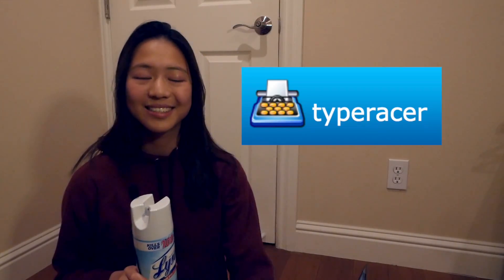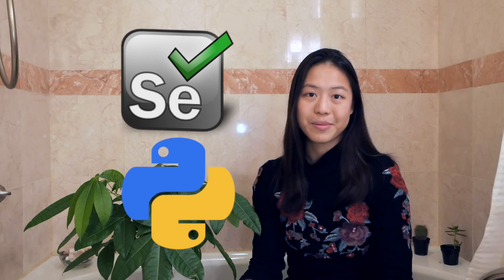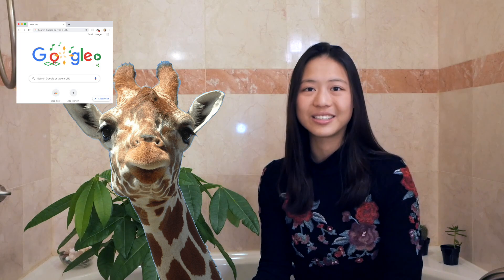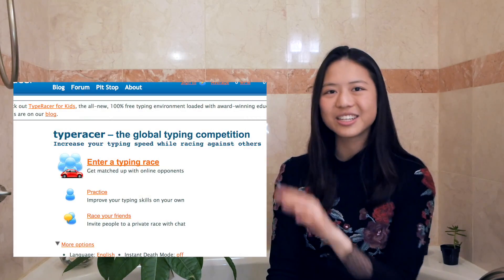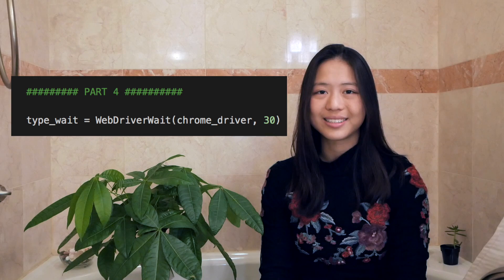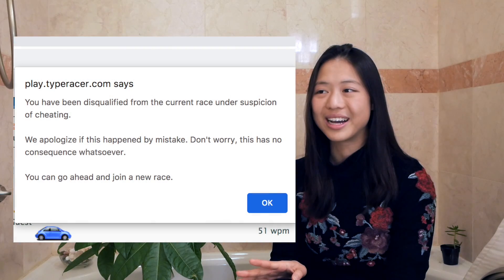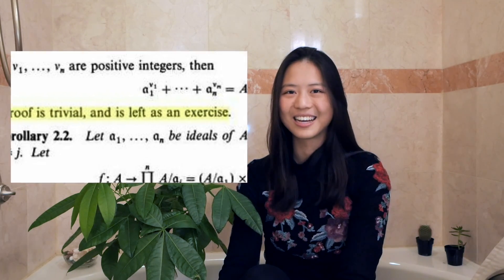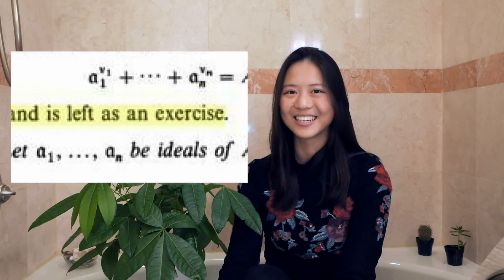how to type 400 words per minute (fun python project)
a fun lil python project ft. some honestly really bizarre footage. i don't know what else to say